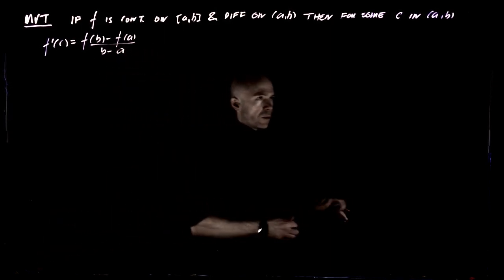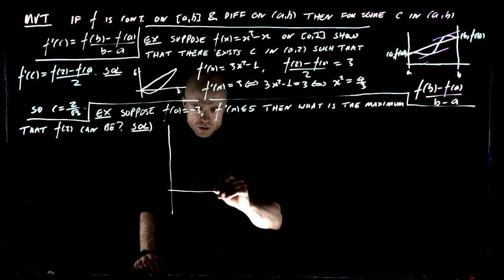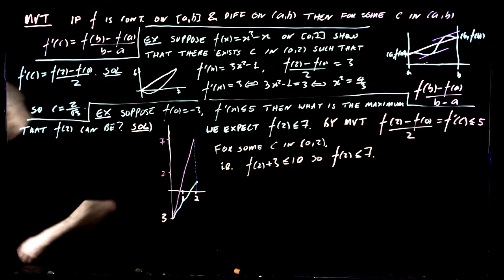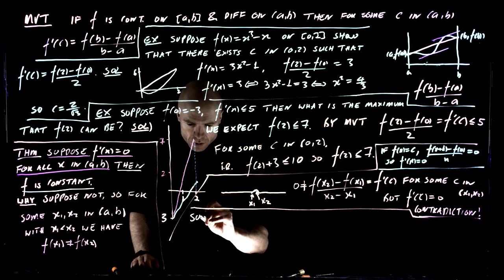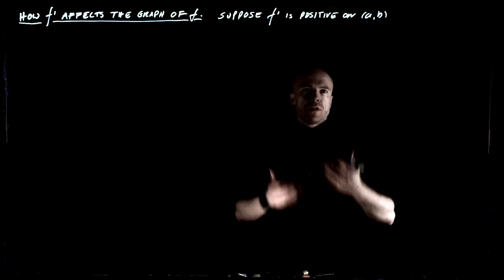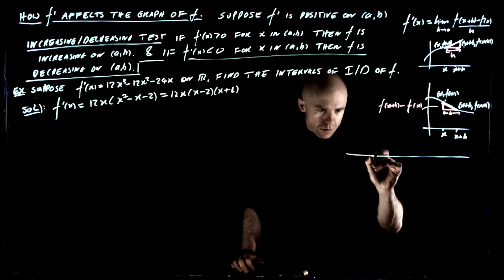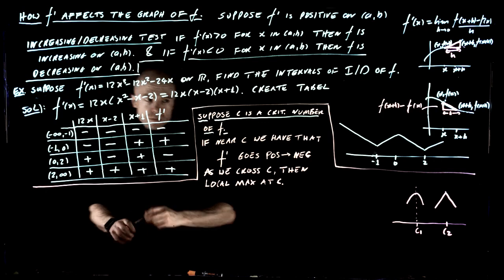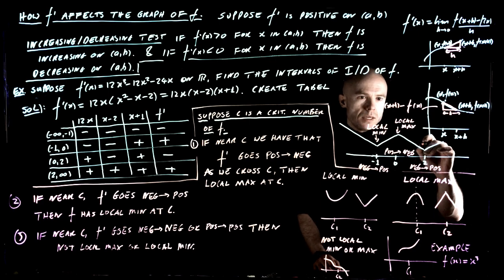Lecture 20: Conclusion of Mean Value Theorem and how the derivative affects the shape of the graph.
We conclude discussion of the mean value theorem and its applications, apply it to some examples. Then start the topic of how derivatives affect the shape of the graph, how we can find intervals of increase/decrease and how the first derivate test allows us to identify the behavior of the graph above a critical number c, we either have a local max, or local min or either and that can be understood by the sign of the derivate near c but to the left or right of it. All is explained by pictures and the reformulation of the MVT in terms of velocities is used a number of times.